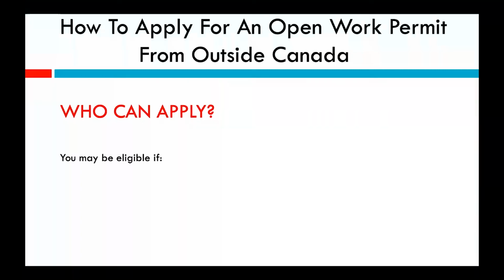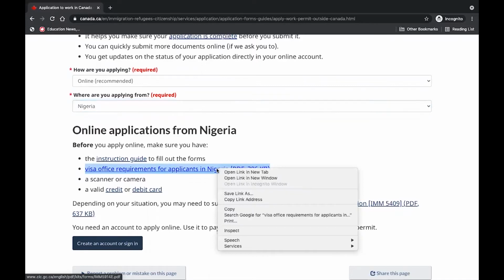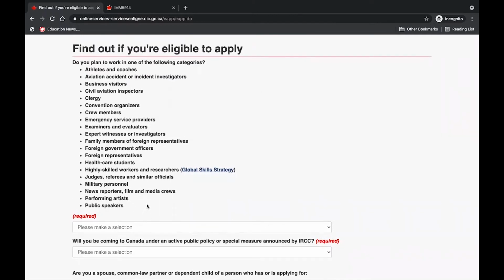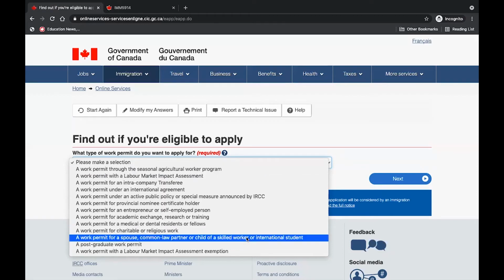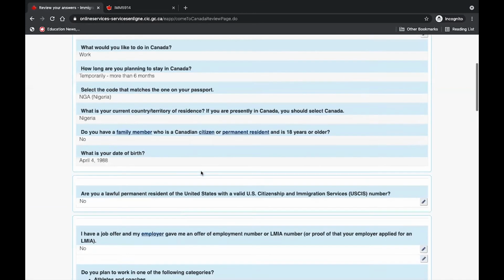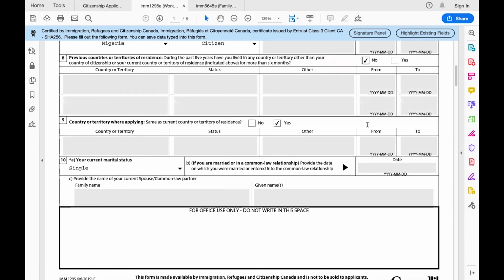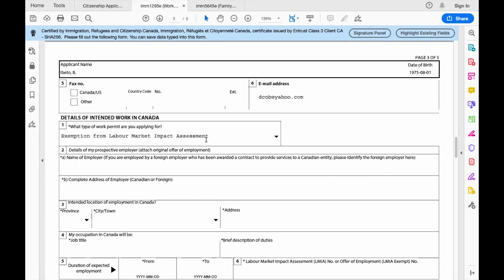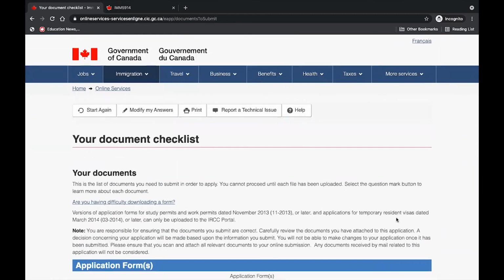Open Work Permit Outside Canada (Work Permit Outside Canada)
In this video, I shared the step-by-step process of How To Apply for an Open Work Permit Outside Canada

Highlights

This is an application process on how  to apply for an open work permit outside of Canada

Who can apply for an open work permit from outside Canada?

EXAMPLE 1
You are a spouse or family member of someone studying or working temporarily in Canada based on these conditions:

A spouse of a skilled worker who can work in Canada for 6 months or longer and in an occupation under NOC code skill type 0, A, or B.

A spouse of someone applying for AIPP in a job under NOC code 0, A, B, & C.

A spouse of a foreign student in a public post-secondary school like a college or university.

A family member of a foreign representative

A family member of a foreign military member working in Canada ETC.

How To Apply - cic.gc.ca